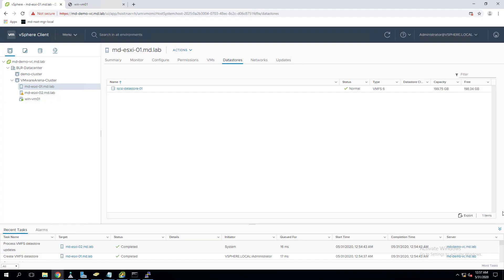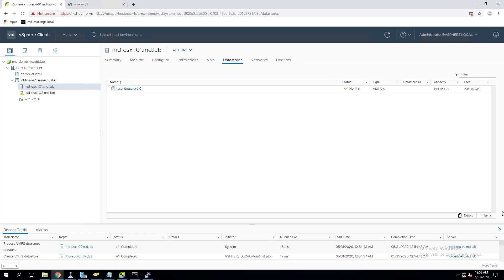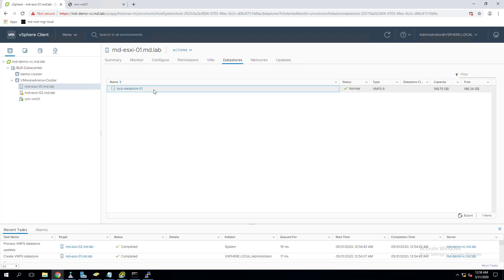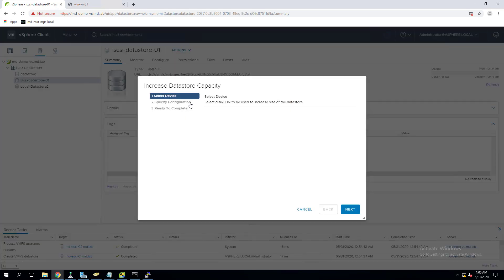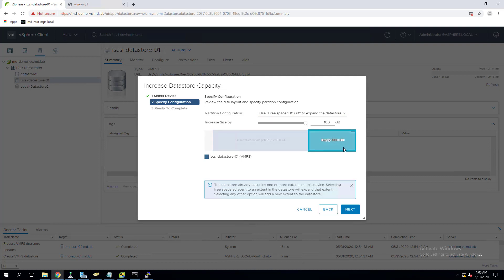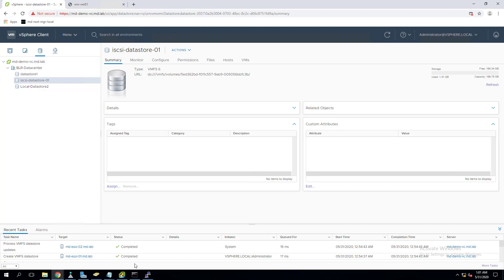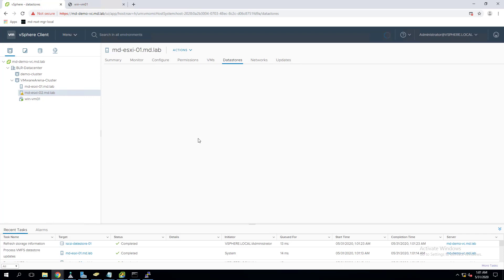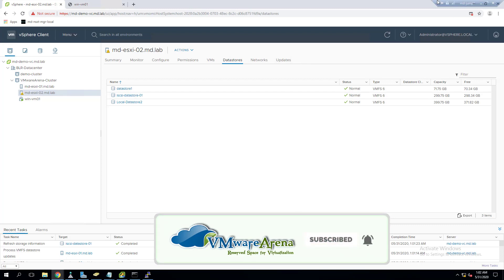How to Increase/Expand Datastore size in VMware ESXi | VMWare Beginner's Tutorial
This video explains the detailed procedure on how to Increase /Expand Datastore size in VMware ESXi.

Please visit the Video " Top 20 Features of VMware vSphere 7.0"

Take a look at previous Video to understand the below concepts

How to  install iSCSI Storage Service in Windows Server 2019
How to Create iSCSI virtual disk in Windows Server
How to create iSCSI target in windows server
How to add access servers for iSCSI target in windows
How to add ESXi server as access servers in windows iSCSI target
How to add Software iSCSI adapter in VMWare ESXi server
How to configure Dynamic discovery in ESXI server
How to Rescan the iSCSI storage adapter in ESXi
How to add Microsoft ISCSI storage as Datastore
How to create ESXi datastore using Microsoft iSCSI server
How to use Free storage for ESXi host

Microsoft iSCSI Server
ESXi Datastore
Increase ESXi Datastore
Expand ESXi datastore
Increase Datastore size
expand datastore size
Increase VMware Datastore size
Microsoft iSCSI Target
Free ESXi storage
ESXI storage for LAB
ESXI LAB storage
Free Virtual storage for ESXi
Free storage on windows
Free windows storage
Free VMware storage
Free storage software for ESXI
Free storage software for VMware LAB
Free windows storage for VMWare ESXi
Microsoft iSCSI storage